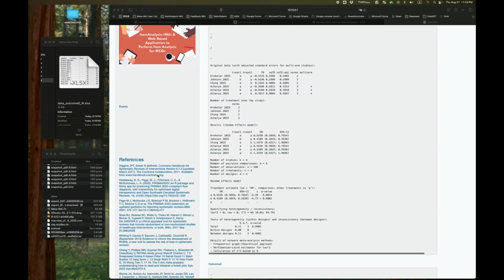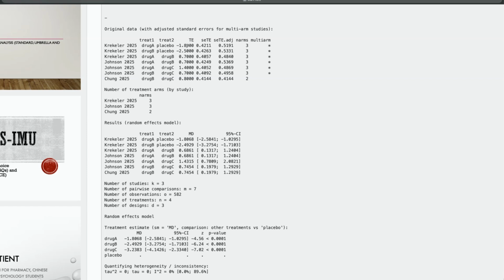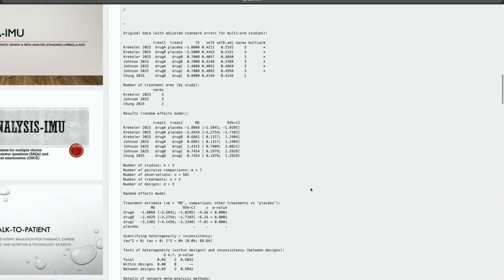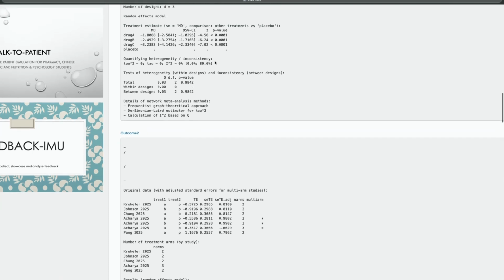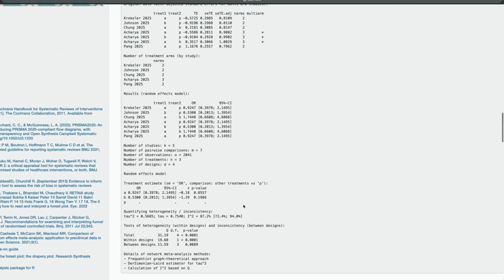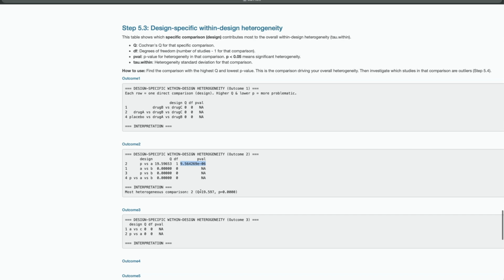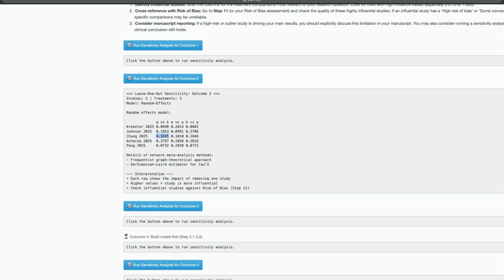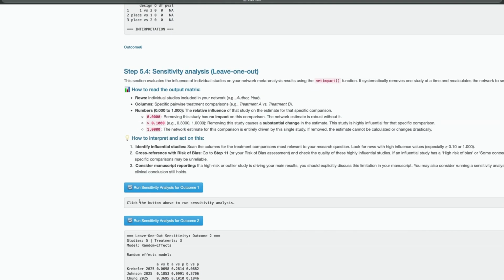Systematic Review with Network Meta-Analysis, Step 5: Build the Frequentist Model